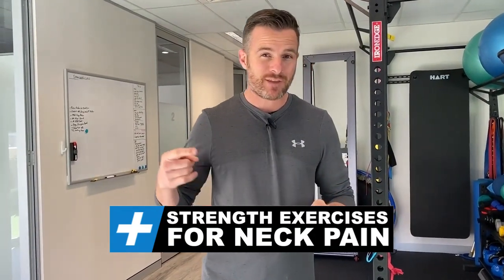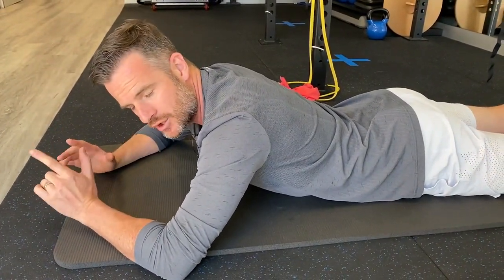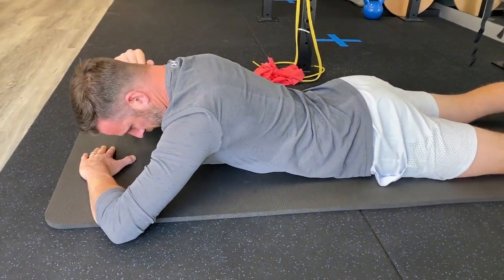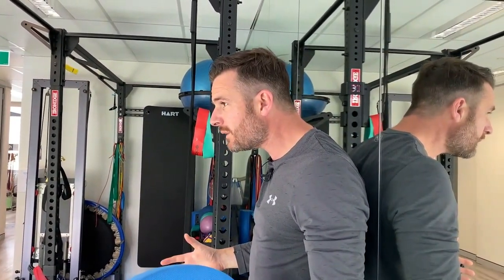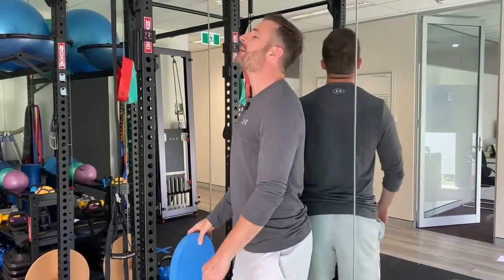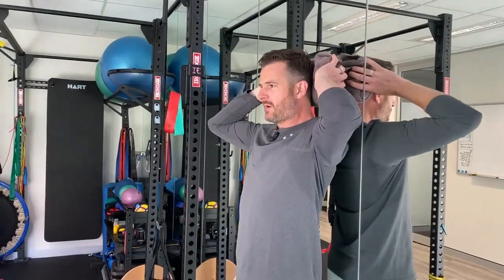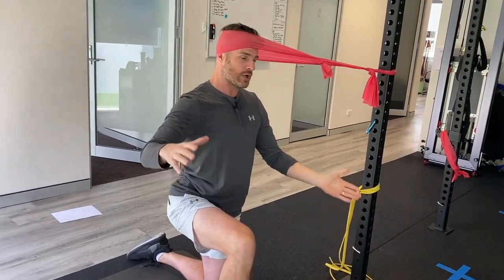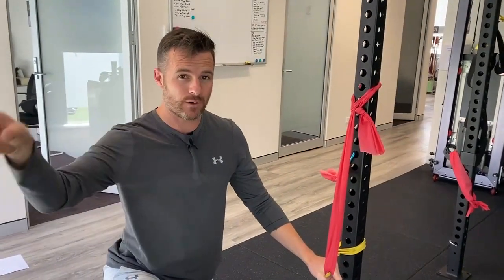4 Isometric Strength Exercises for Neck Pain | Tim Keeley | Physio REHAB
Daily rehab for today is drilling down 4 awesome neck strengthening exercises we give to patients with acute and chronic neck pain. With prolonged forward head postures you can get some serious weakness in the neck muscles and coupled with pain messaging you can end up with recurring neck pain and headaches. Luckily that can be sorted out with some simply and effective isometric loading exercises like these 4 beauties.

1️⃣ Deep neck extensors (prone)
2️⃣ Iso Retraction - foam pad (standing)
3️⃣ Side Flexion iso (kneeling banded)
4️⃣ Flexion Ball holds (supine)

The aim is to get isometric work (muscle contraction without joint movement) into the extensors, side flexors and flexors of the neck in a NEUTRAL position - basically to get stronger in the positions you want to be in during the day when you are static. Makes sense. Aim to hold these for up to 1min when you get good at them. Good luck and happy neck day!